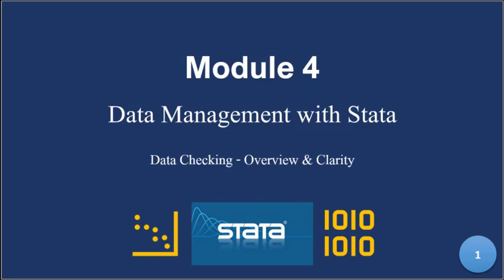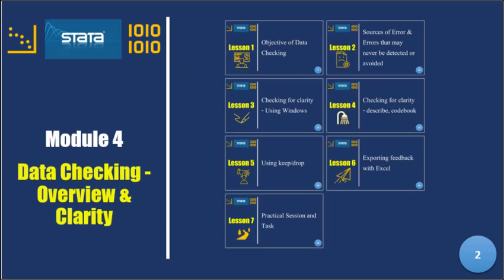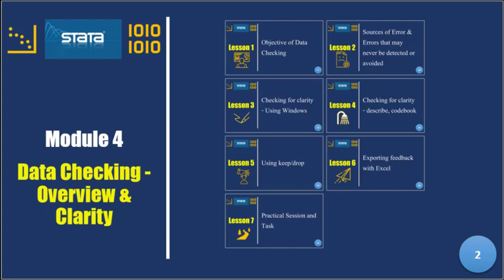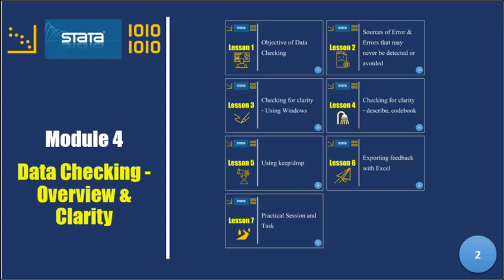Essential Data Checks in Stata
Using Stata for Data Management - A beginner's guide (Module 4 - Overview)
In this video, we cover the essential knowledge required to check for the quality of credible data